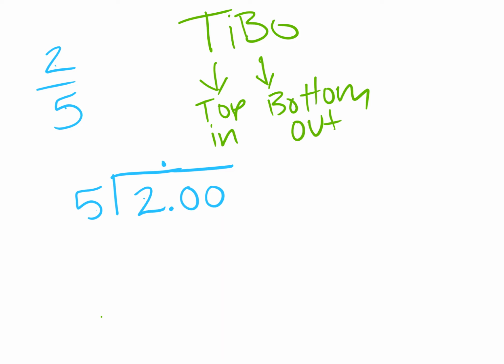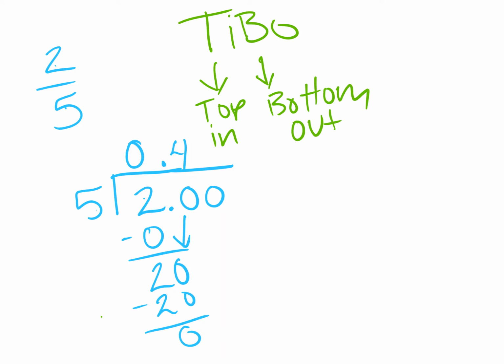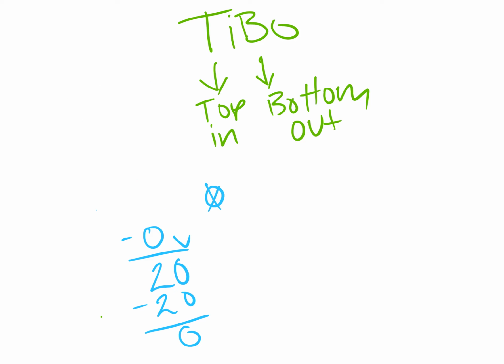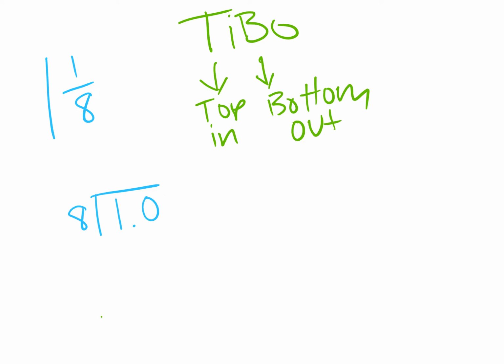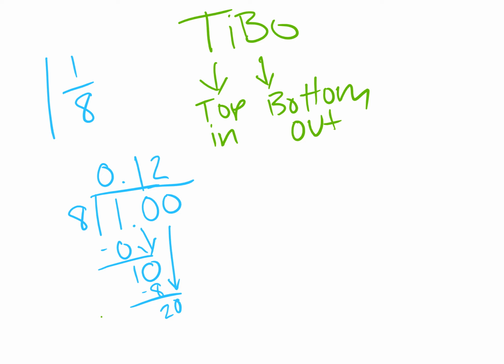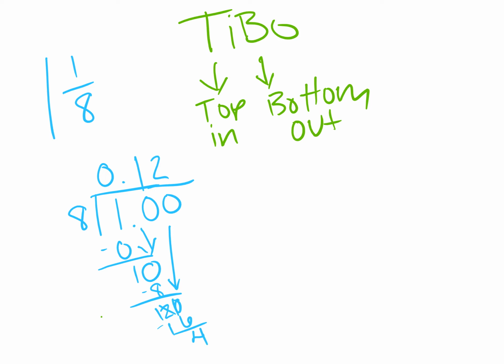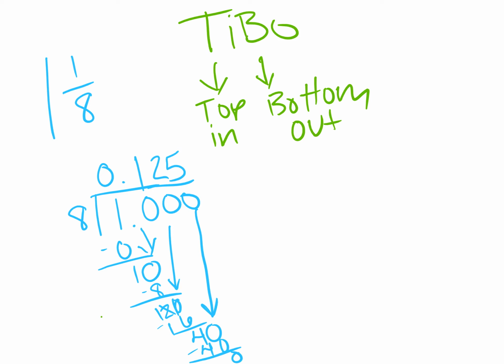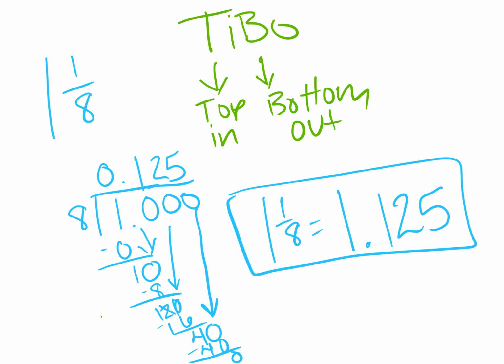Converting Fractions to Decimals